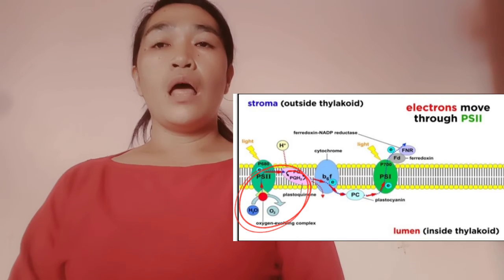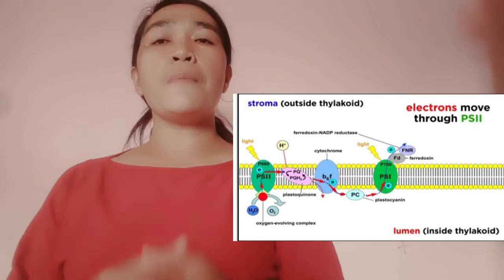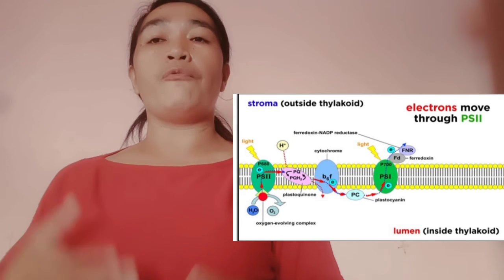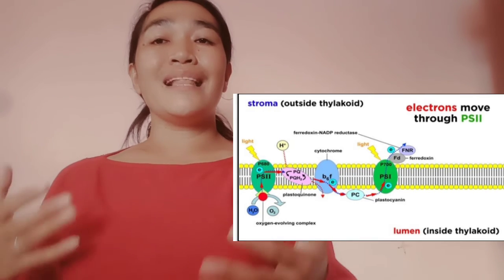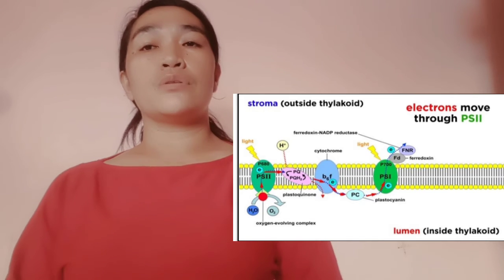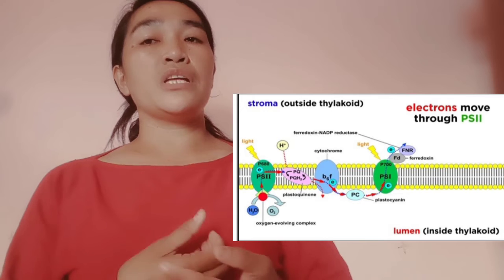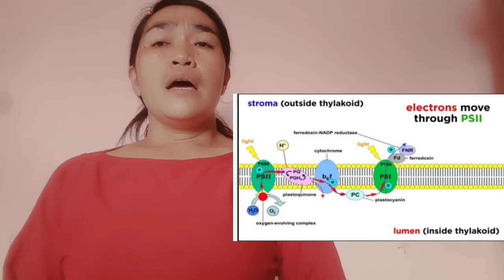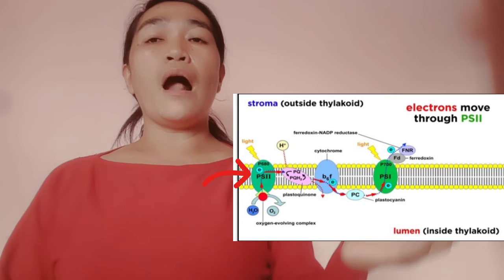Lesson 6 Performance Task